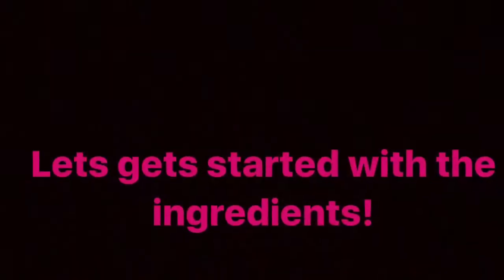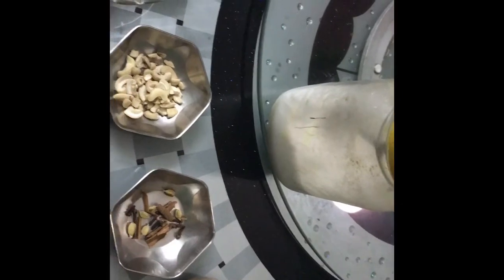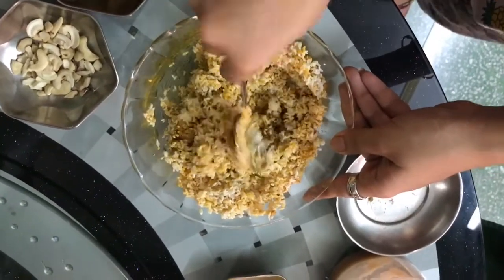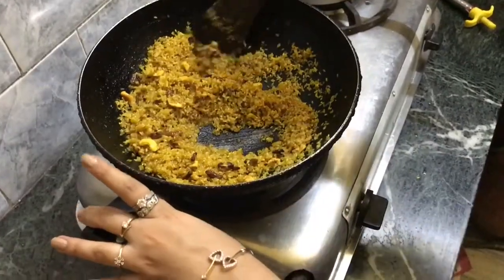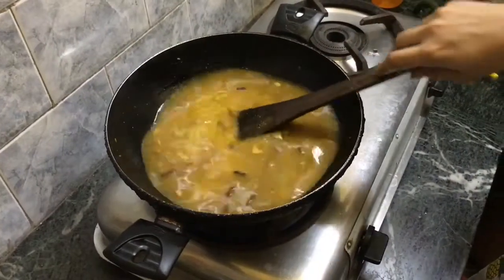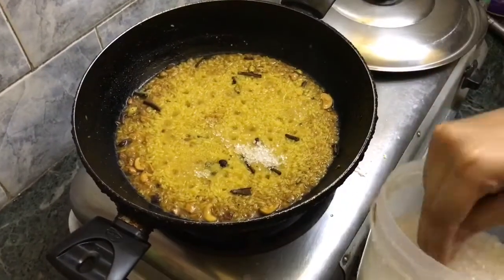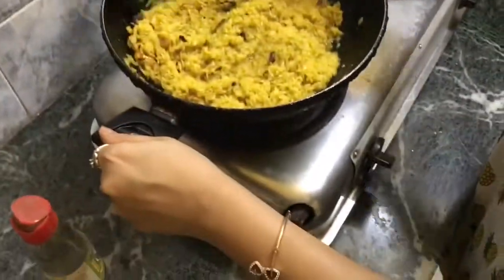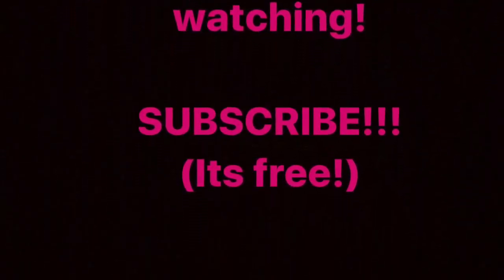Bhojo Hori Manna Style Basanti Polao recipe!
So, preparing this extremely easy home made basanti polao!

Make it and let me know!!!

Ingredients :
Gobindobhog Rice
Ghee
Oil
Tumeric Powder
Cashew
Raisins
Whole garam masala spices
Garam Masala
Ginger paste
Salt
Sugar

XOXO
Sayani!